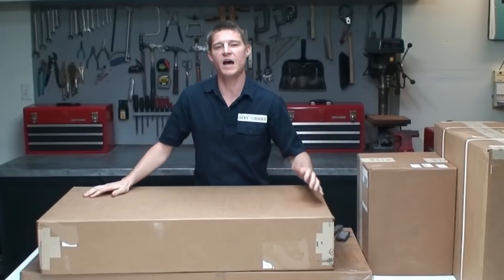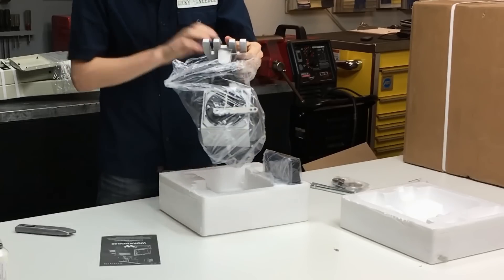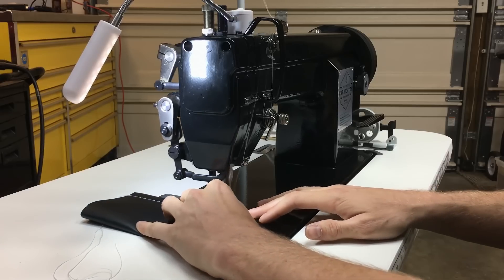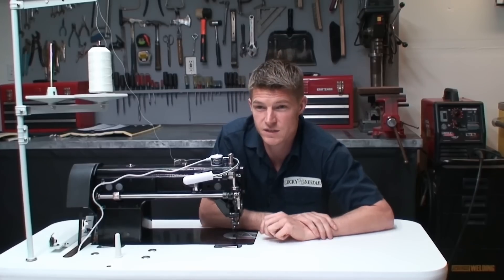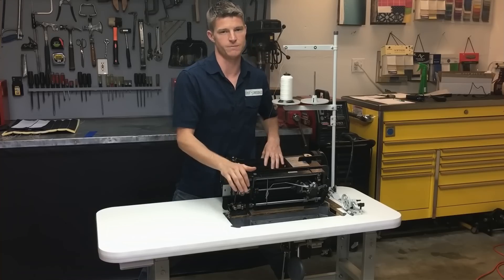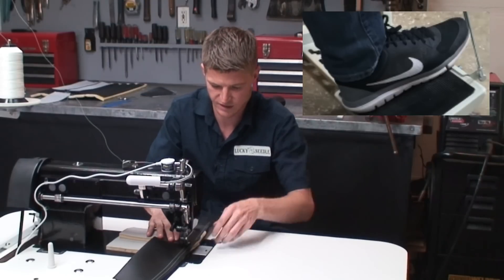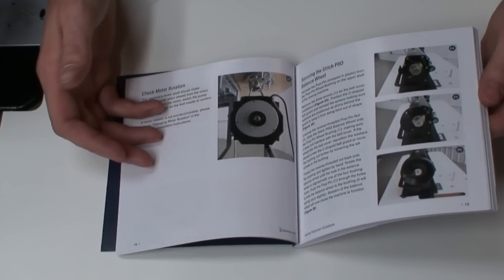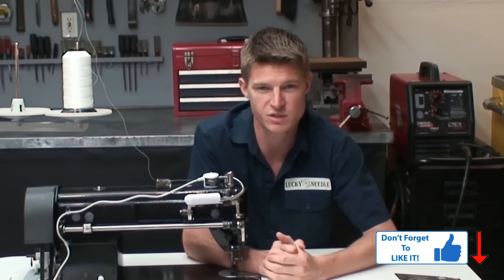Sailrite Fabricator Review - The Lucky Needle - Walking Foot Sewing Machine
UPDATE! 2/22/2020  --- From the time I did this review the cost of the fabricator has gone up to $1600 plus shipping witch is around $150. I no longer recommend this machine at this price.

Get The Lucky Needle sewing machine buyers guide here to for help choosing a machine to fit your budget.

I strongly suggest you consider these 2 machines.

These are much much better machines for just a little more money and will work for professional use as well.

This is my full honest review of the Sailrite Fabricator industrial walking foot sewing machine.

SAILRITE FABRICATOR : The machine and table in this video